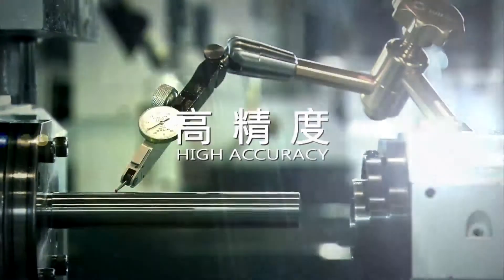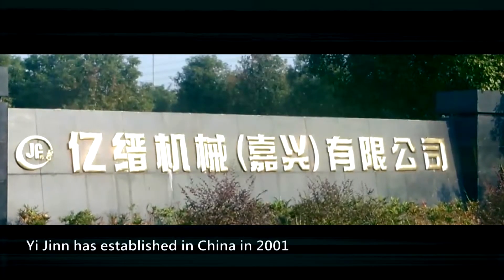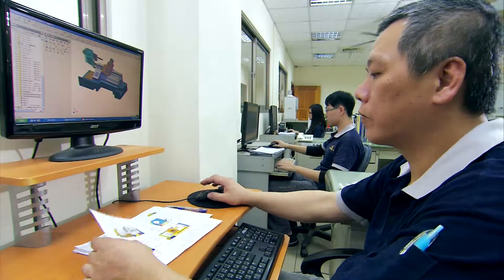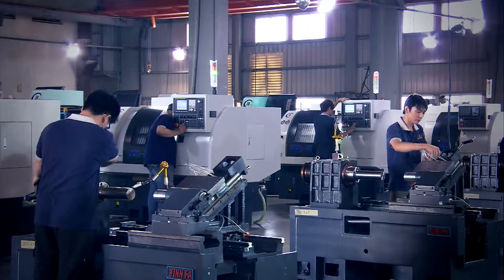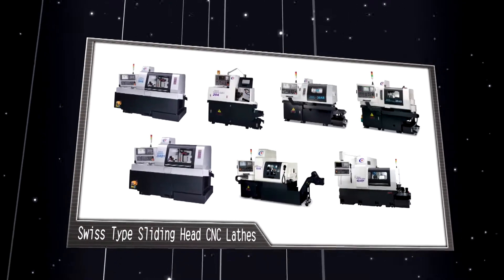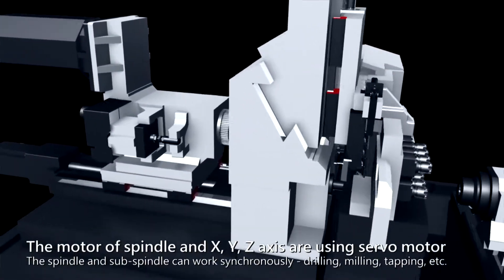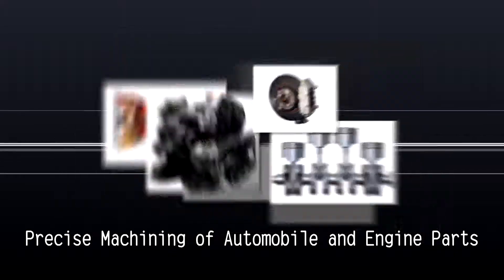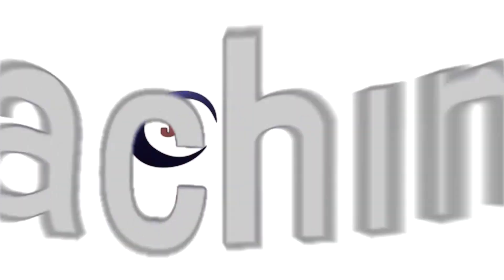Swiss type sliding head cnc lathe.Fixed head horizontal cnc lathe. Automatic Lathe.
Jinn Fa Machine industrial Co., Ltd. has been found nearly 40 years. As a precision machine tool manufacturer, Jinn Fa designs and manufactures a wide range of Automatic lathes, CNC lathes, CNC machining centers and special purpose machines. Based on the company philosophy of technological innovation and leadership, Jinn Fa has obtained CE certificates, ISO certificates and many international patents in the course of seeking for sustainable operation and development, and has cooperated with the world well-known enterprises in outstanding technologies and products, showing Jinn Fa excellent quality and continuous innovation capability. Yi Jinn has established in China in 2001. It was widely recognized by customers from China Market by its excellent technology and good products, and hoped to co-exist with all enterprises to globalize Taiwan mechanical products. Outstanding and complete product
Our complete line of products include two-axle to seven-axle sliding head lathes, and each of our products is manufactured to the highest quality standard, providing the most competitive edge for part machining. We have various products, including swiss type sliding head CNC lathes, fixed head horizontal CNC lathes, economical CNC lathes, auto lathes.
The new JSL series of CNC lathes can be used for double spindle and double Y axles system, providing multiple functions and powerful machining capability.